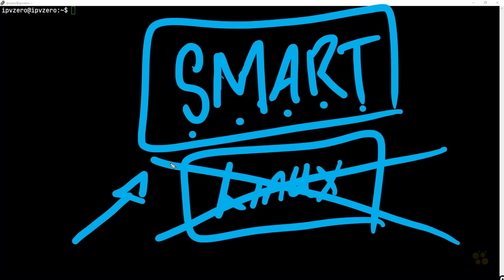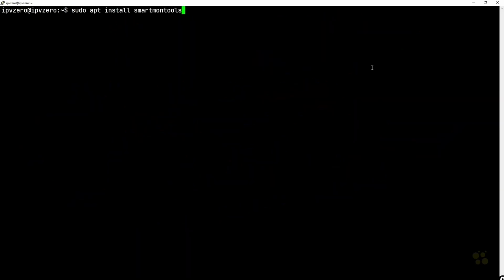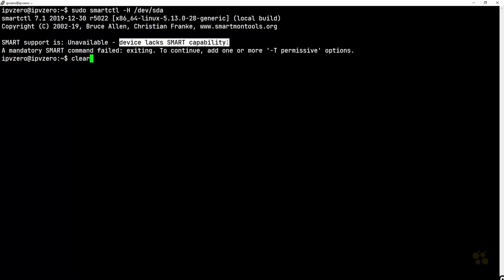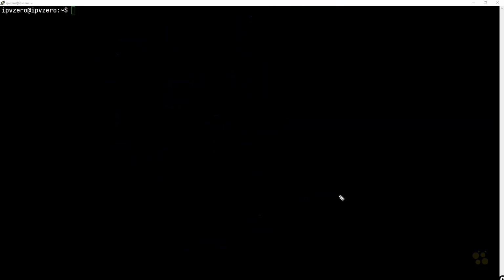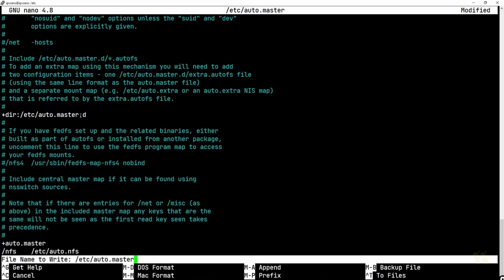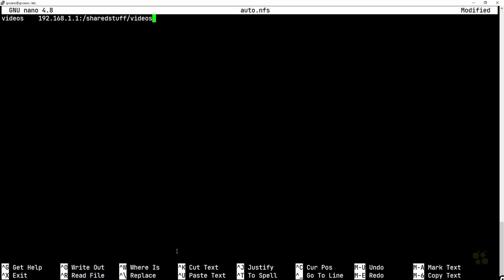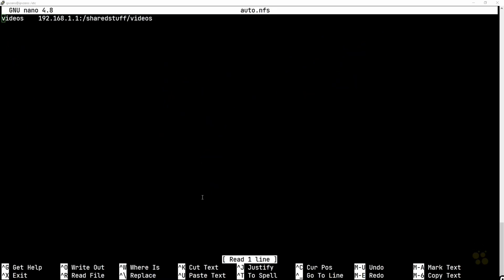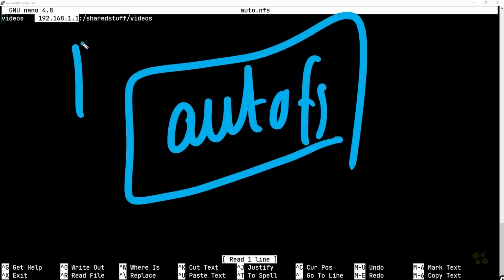28 SMART & Autofs